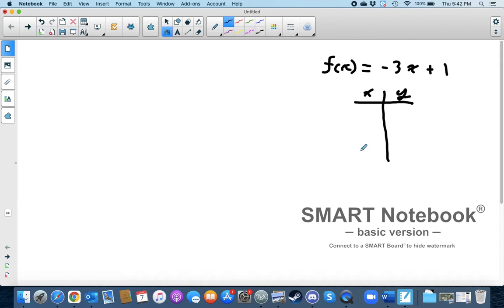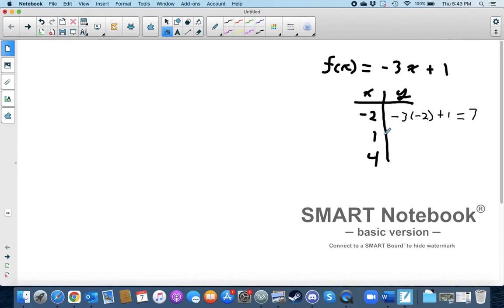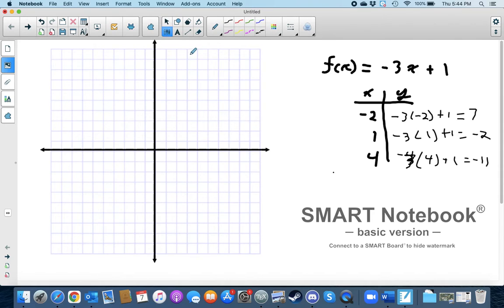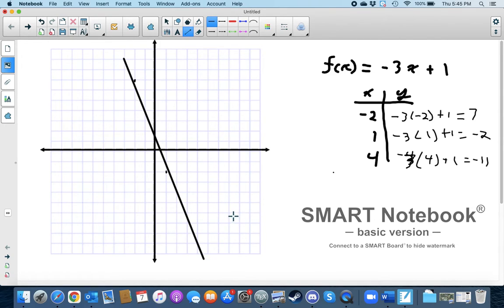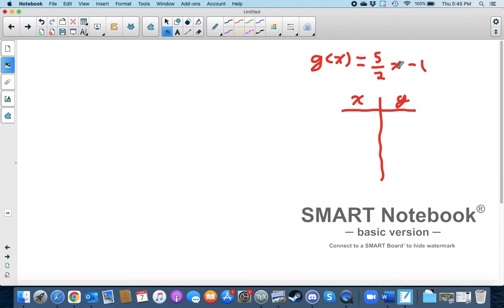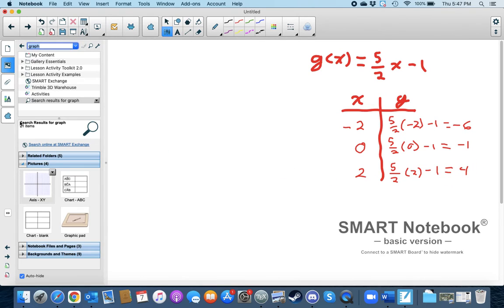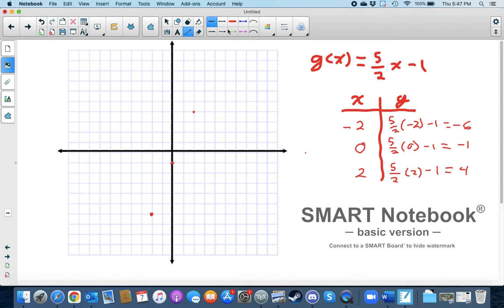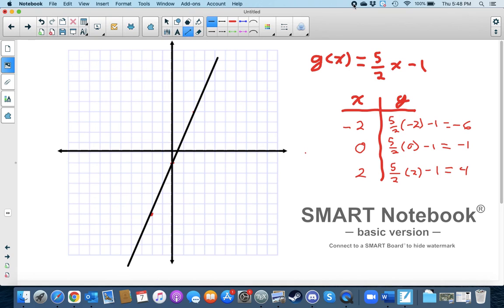GraphingLines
This video is an extension from class.